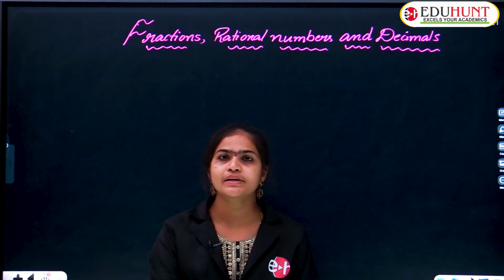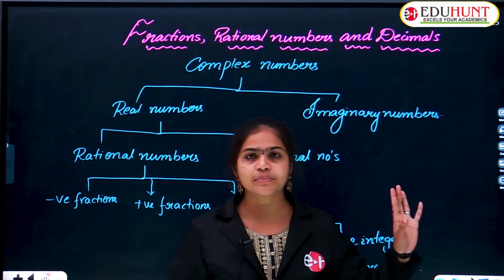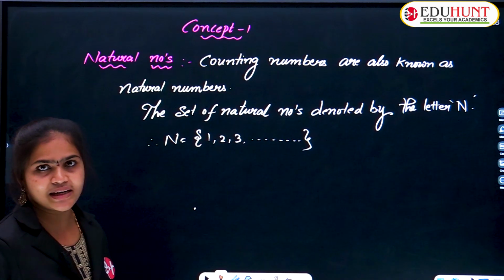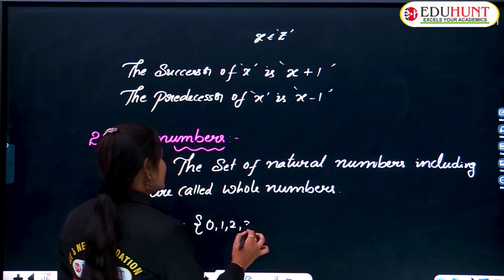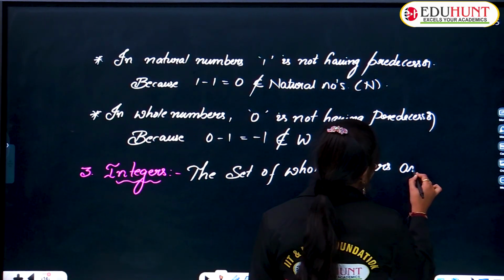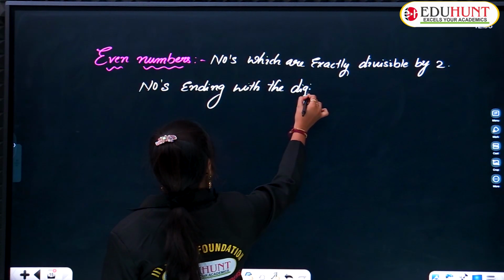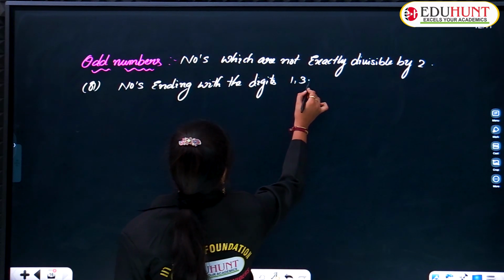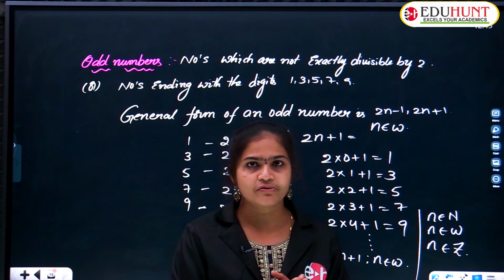1. FRACTIONS , RATIONAL NUMBERS AND DECIMALS / CONCEPT -1 ( TYPES OF NUMBERS ) / PART -1 /7TH CEAM